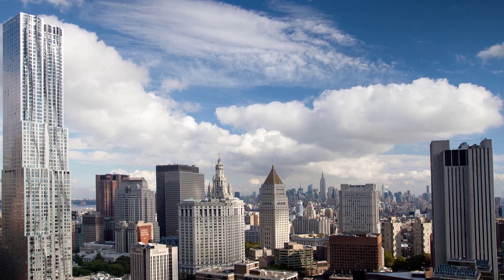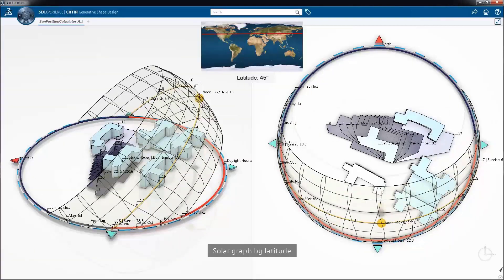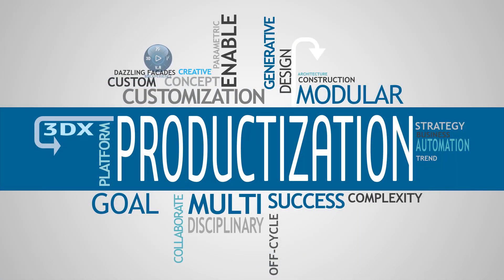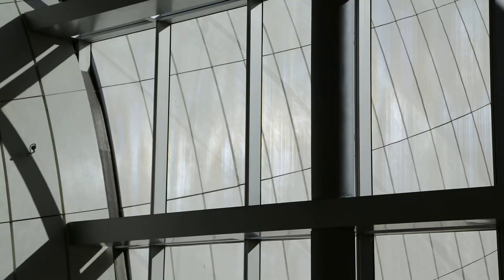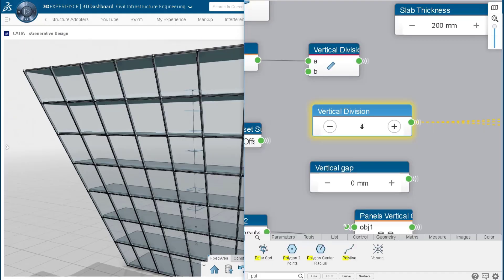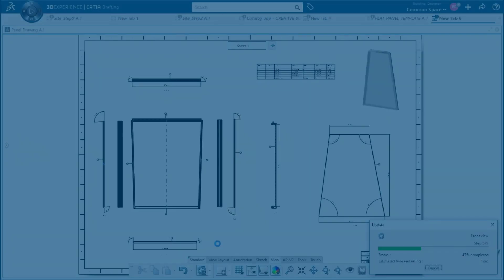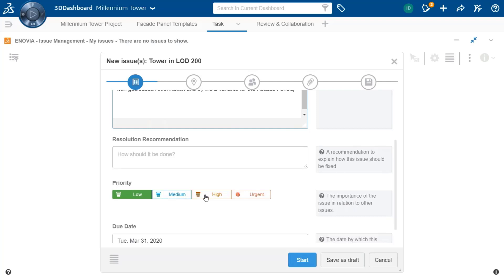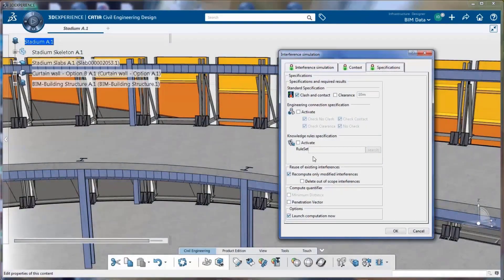Generative Experience For Facade Makers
Building facade engineers are under pressure to design faster, be sensitive to execution costs, and accommodate complex facade panels and systems predicting the impact of each minute detail on the total project.

The 3DEXPERIENCE design tools formalized the computation design, meaning bespoke elements could be created using shared reference geometries and parameters to generate a whole assembly. This reduce the risks whilst increasing both the productivity and quality.